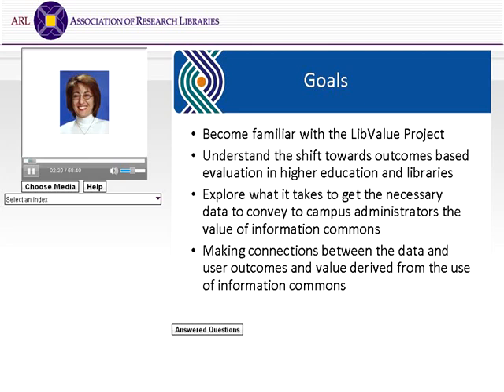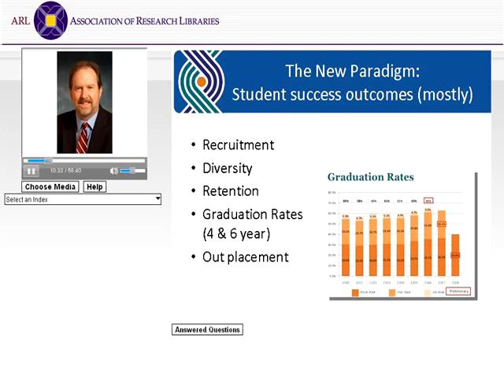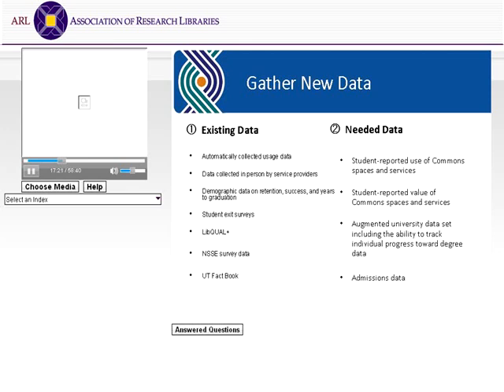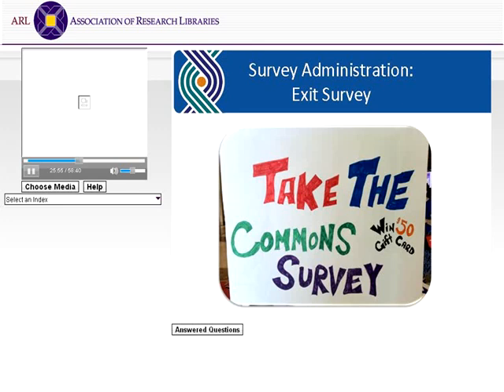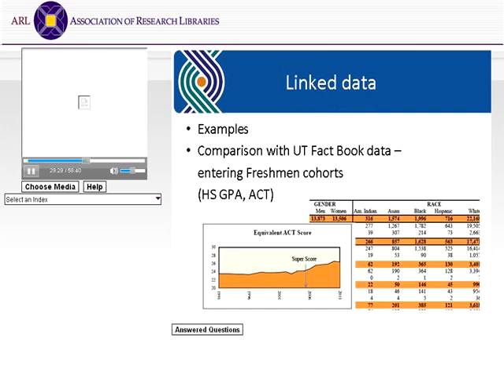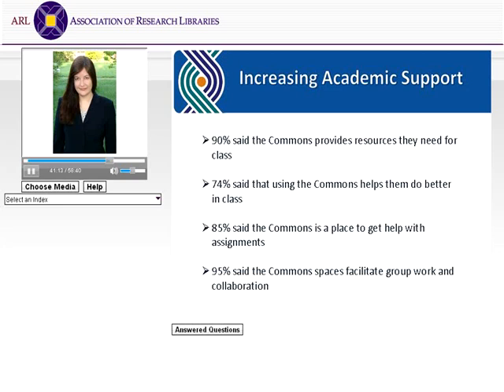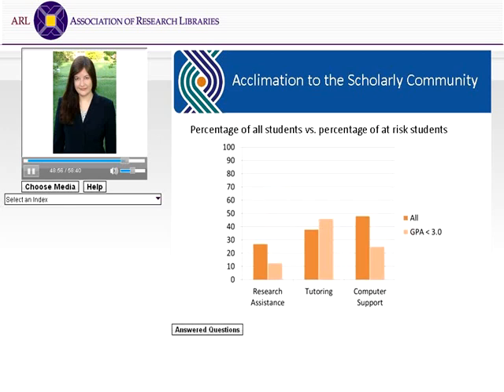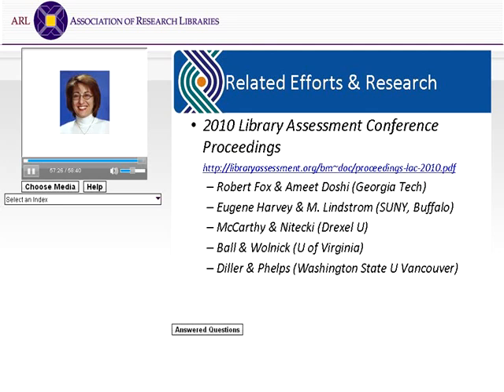LibValue: Value of Commons Spaces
This webcast, recorded March 21, 2013, describes research conducted at the University of Tennessee on the value of the information commons. Presenters include Steven Smith, Professor and Dean of Libraries; Gayle Baker, Professor and Electronic Resources Coordinator; and Teresa Walker, Associate Professor and Head of Integrated User Services.

The LibValue project is a three-year study funded by the Institute of Museum and Library Services to define and measure ways in which libraries create value through teaching and learning, research, and social, professional, and public engagement. LibValue is a collaboration among the University of Tennessee, Knoxville; the University of Illinois at Urbana-Champaign Libraries; and the Association of Research Libraries, with partners at Syracuse University and Bryant University.

This is the second in a series of six free webcasts to be held in 2013.